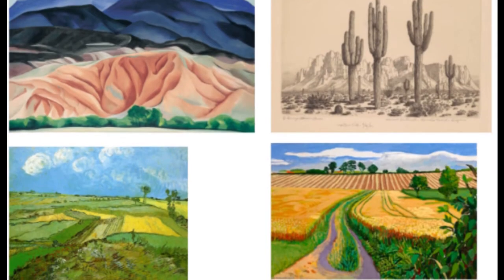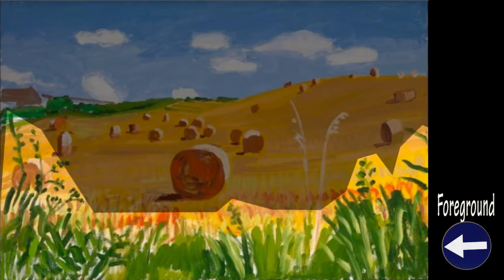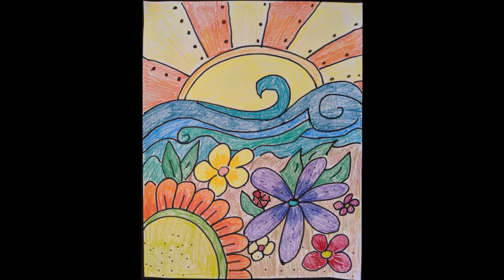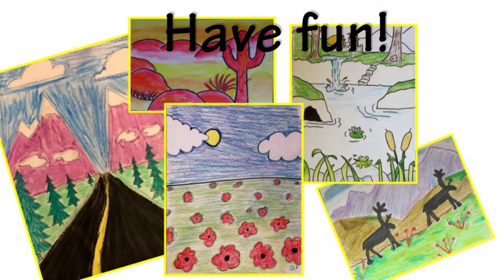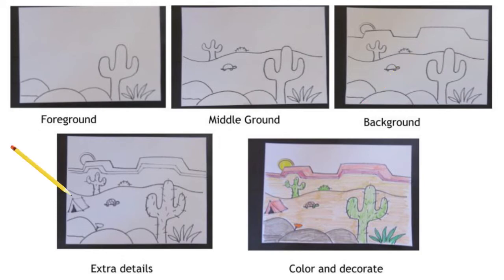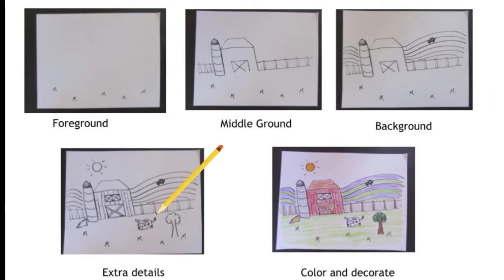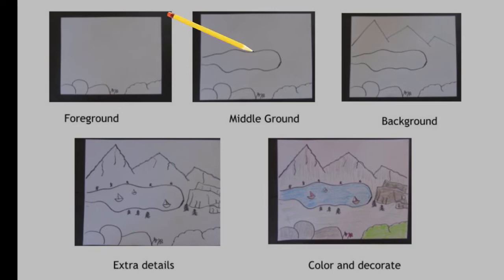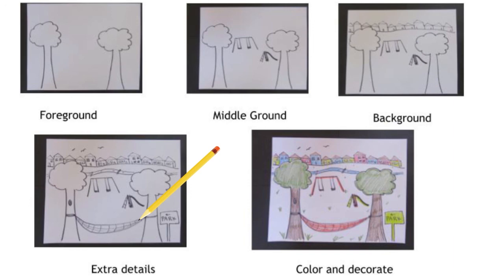Parts of a Landscape (grades K-1)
Learn about landscapes, foreground, middle ground and background.  Then  create your own landscape.  Design your own, or follow one of the 5 'how-to-draw' scenes at the end of the video.  Have fun!